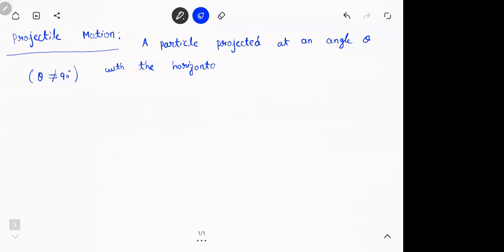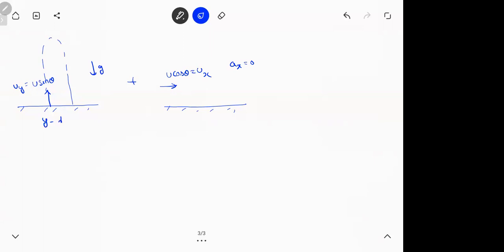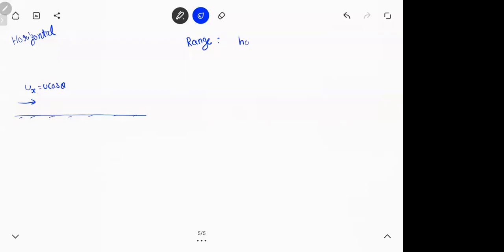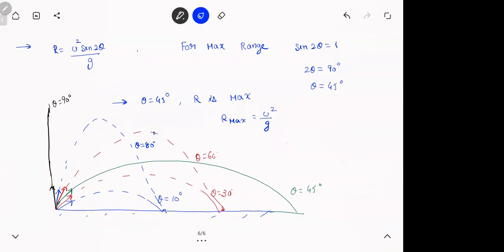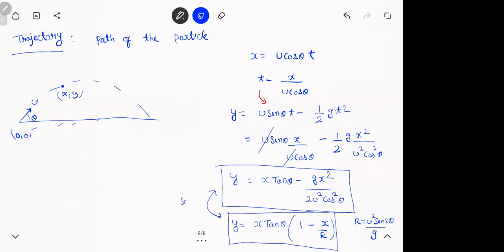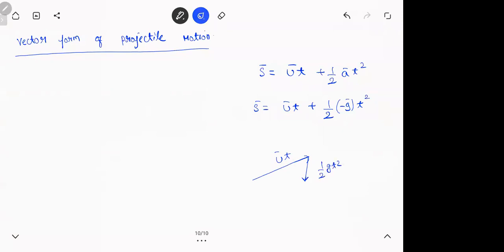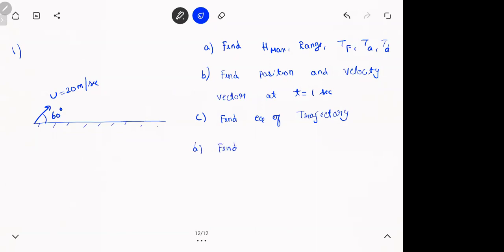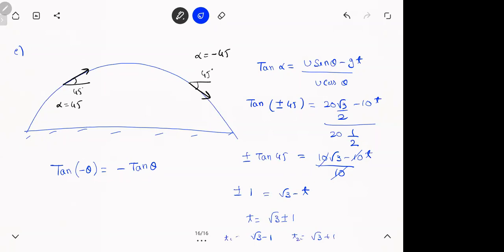Projectile motion class 1